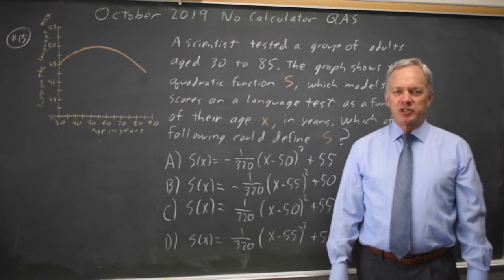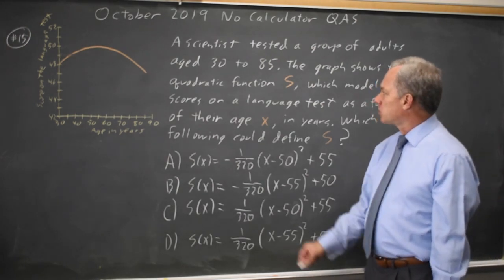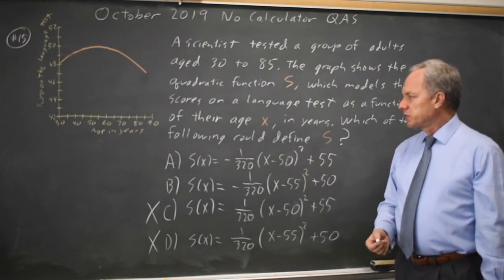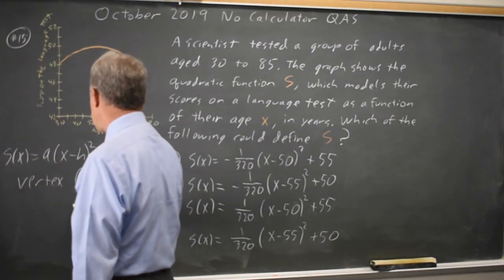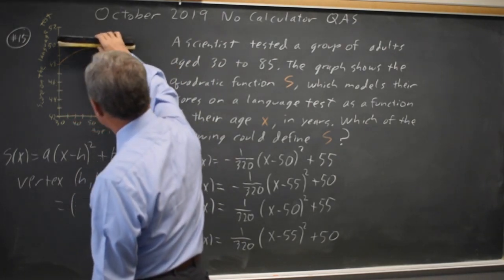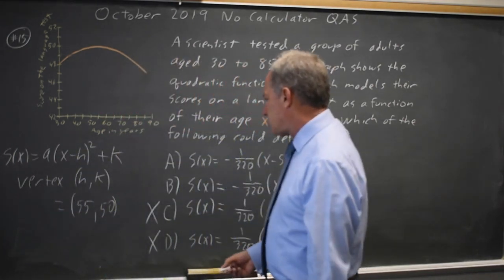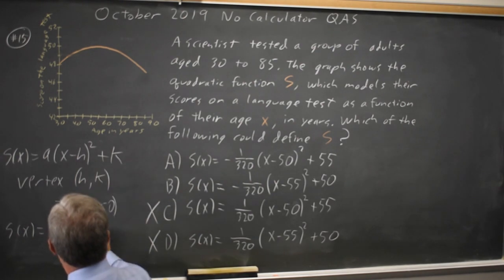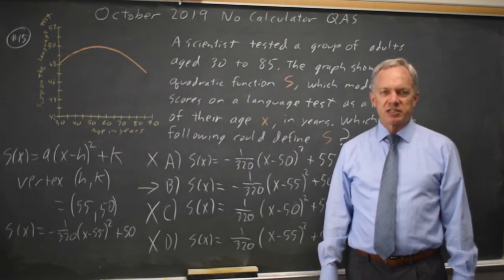SAT Oct 2019: Quadratic equations - question #3-15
A scientist tested a group of adults aged 30 to 85. The graph shows the quadratic function S, which models their scores on a language test as a function of their age x, in years. Which of the following could define S ?